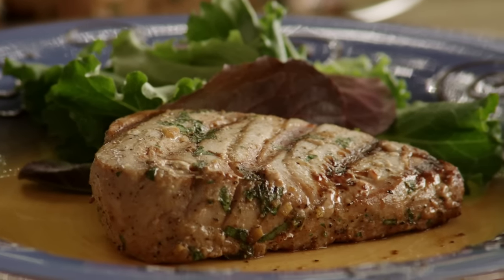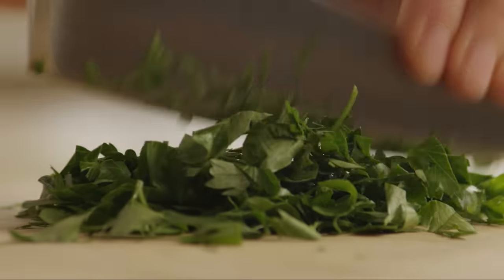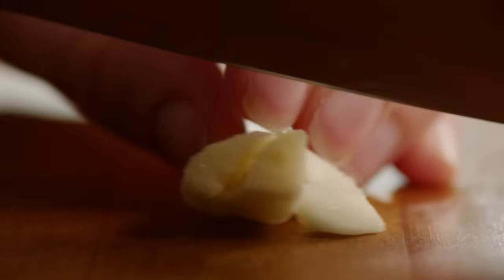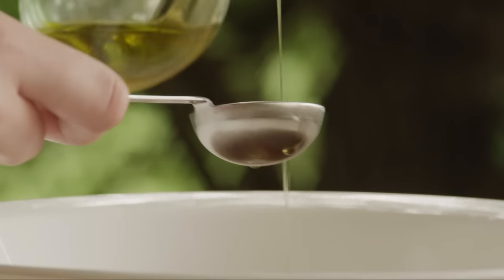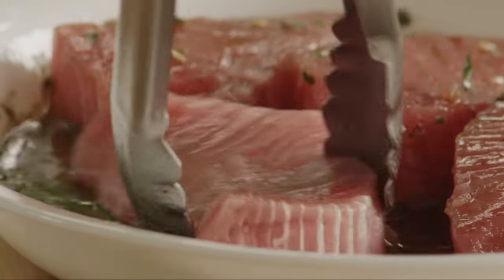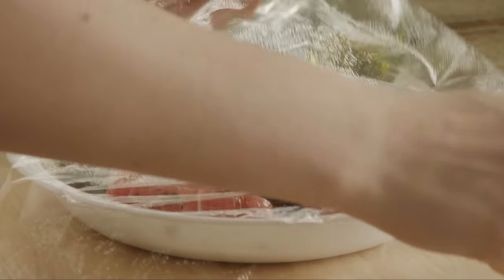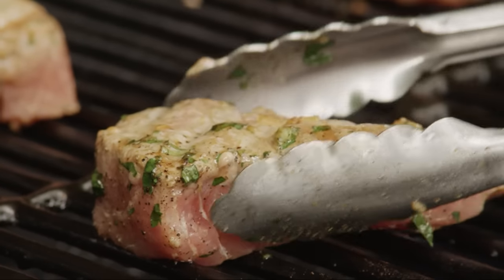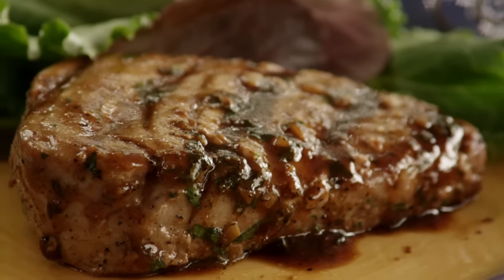How to Make Easy Grilled Tuna Steaks | Tuna Recipe | Allrecipes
Watch how to make easy grilled tuna steaks. The tasty marinade of olive oil, soy sauce, and lemon juice keeps the tuna nice and moist on the barbeque.